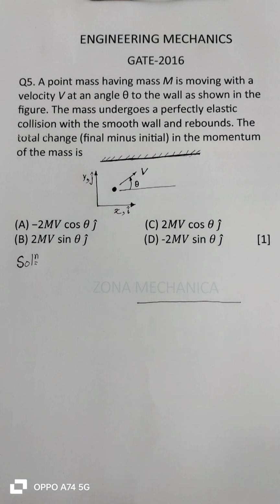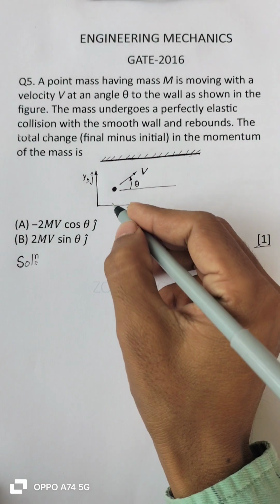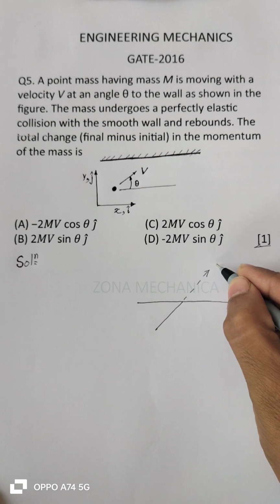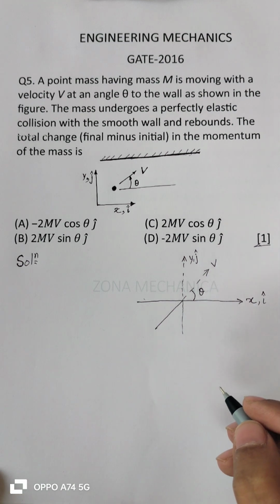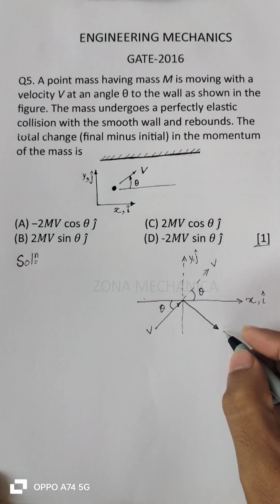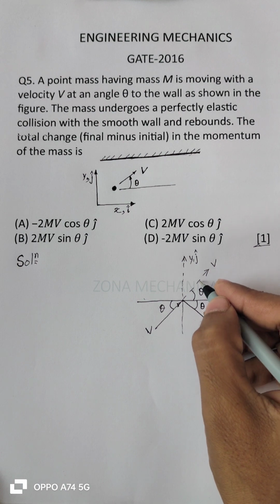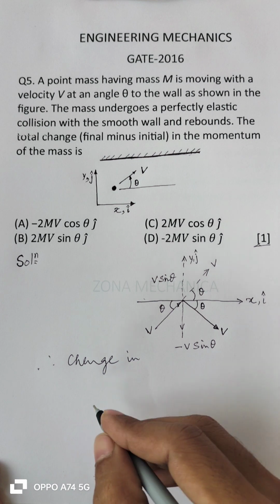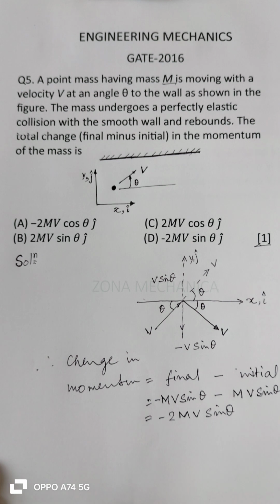Engg. Mech./GATE-2016/Q5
GATE-MCQ, Collision, GATE-Mechanical